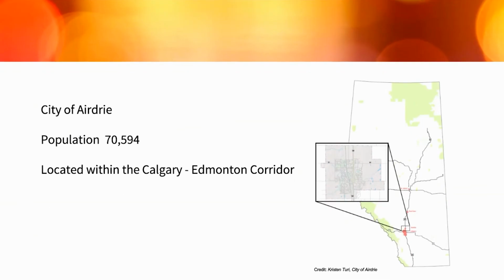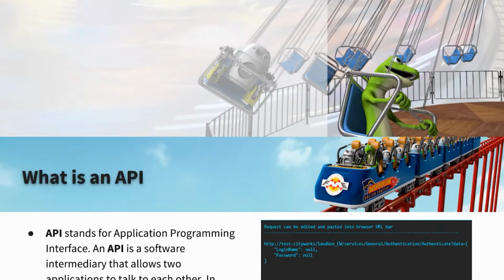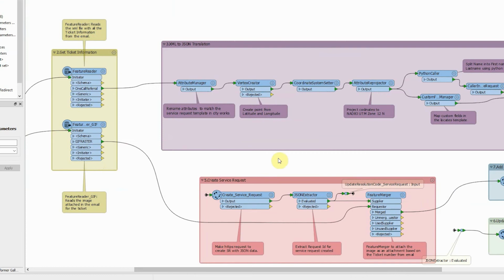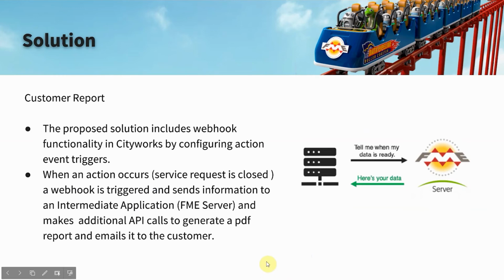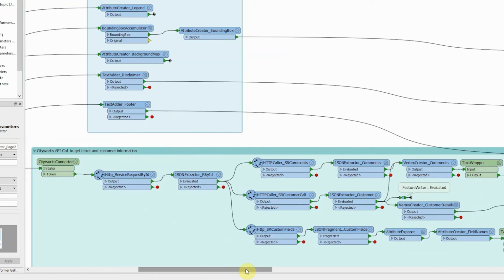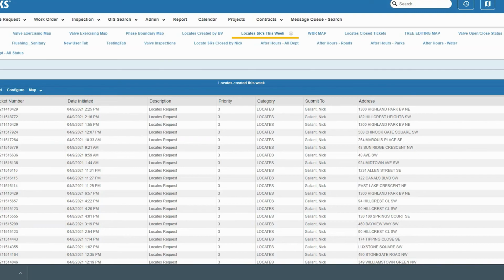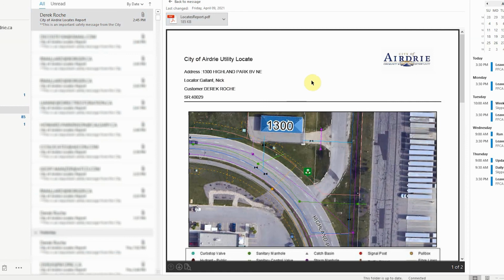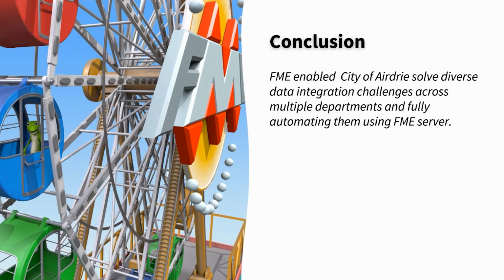FME World Fair 2021 - Integrating AlbertaOneCall and Using Cityworks API and FME Server